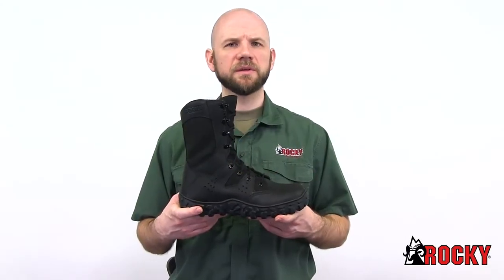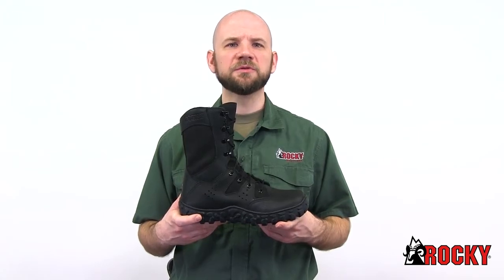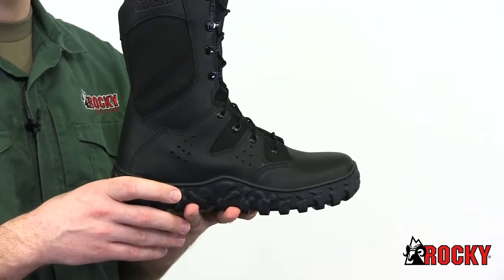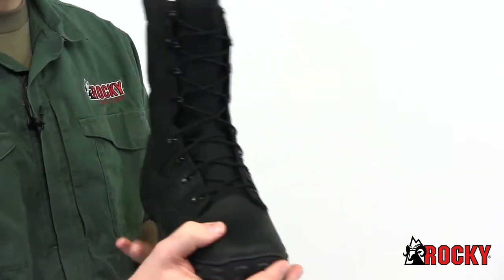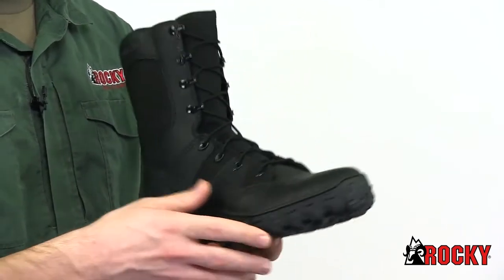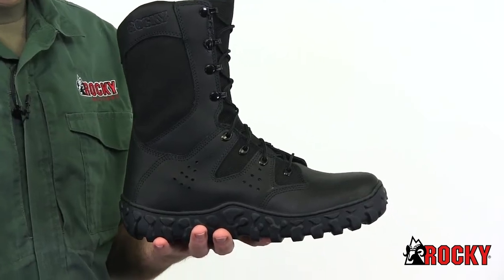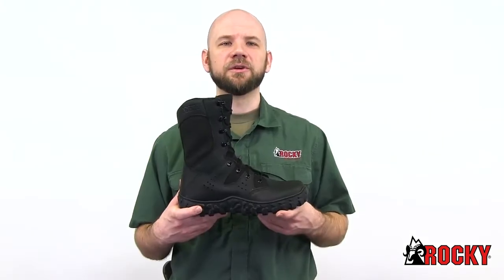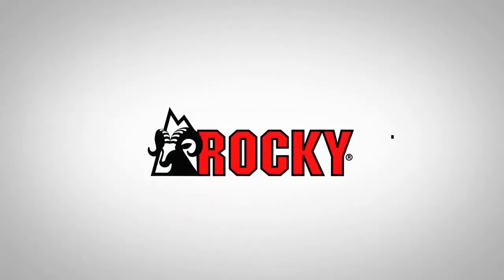Rocky RKC075 S2V Predator Duty Boot Style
See for purchase:
Rocky RKC075 Men's 8 Inch S2V Predator Uniform Public Service Boot, Available In Regular Or Wide Width, Black